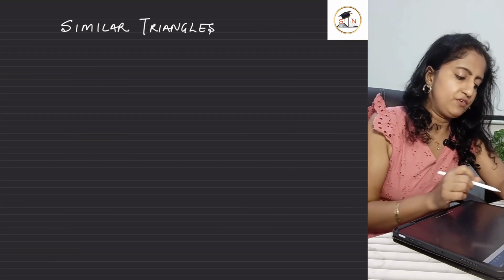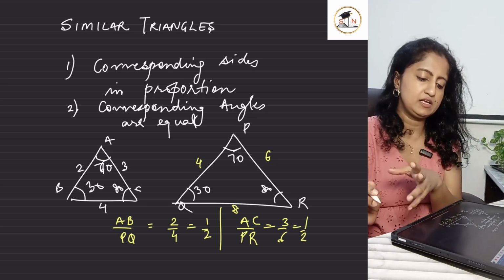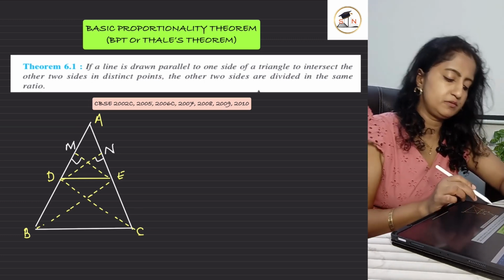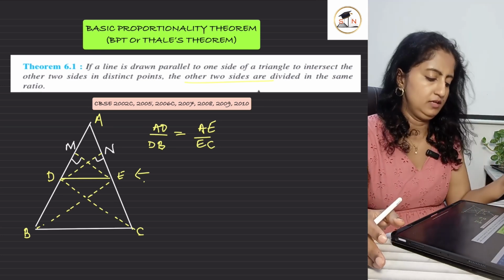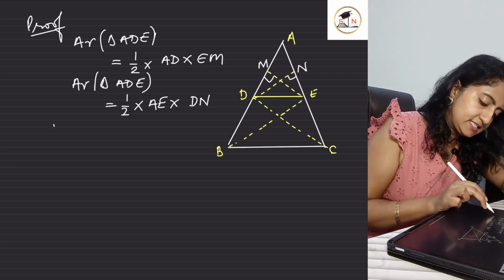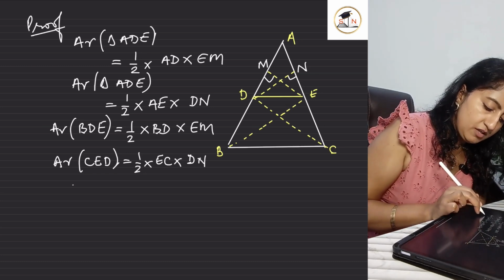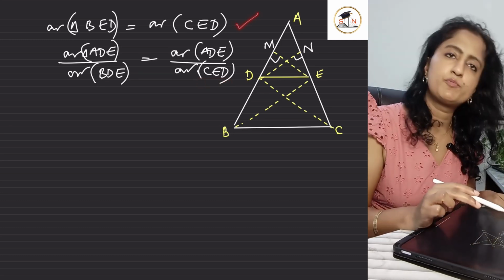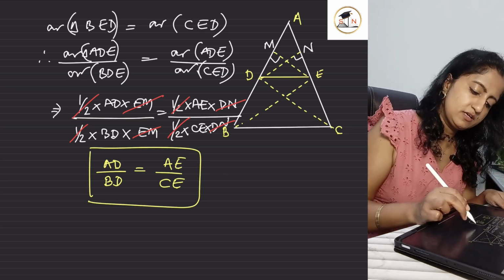Basic Proportionality Theorem (BPT) and Introduction to Triangles | Class 10 Maths CBSE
Get a solid foundation in Triangles and Similarity with this easy-to-follow introduction to the chapter, along with a detailed explanation of the Basic Proportionality Theorem (BPT).

In this video, you’ll learn:
🔹 What is Similarity in Triangles?
🔹 Conditions for Similarity of Triangles
🔹 Statement and proof of BPT (Thales Theorem)

Perfect for students preparing for CBSE Class 10 Term 1 & Board exams. Whether you’re revising or learning it for the first time, this video simplifies the concepts with clear visuals and step-by-step guidance.

📘 Chapter: Triangles – Class 10 (NCERT Maths)
📚 Useful for: CBSE | ICSE | State Boards | NTSE | Foundation Exams
🎓 Teacher: [Tania / Studys Nest]